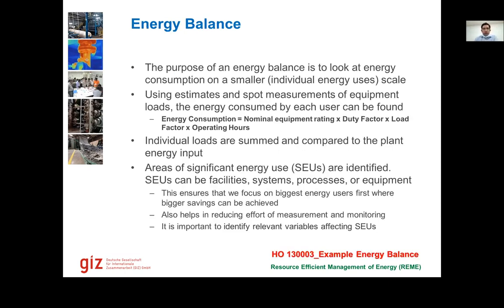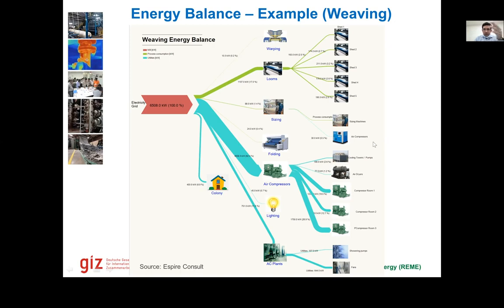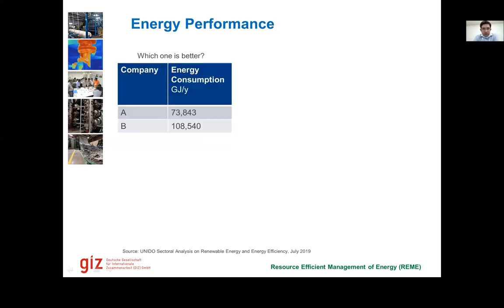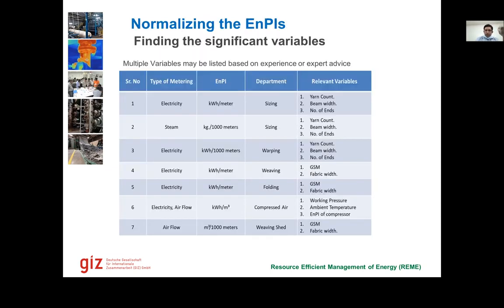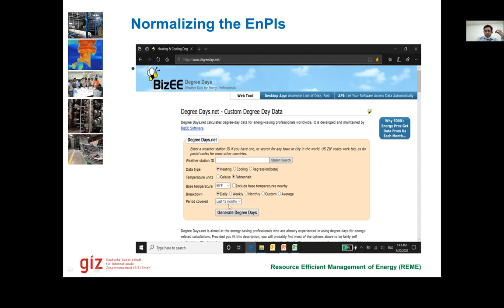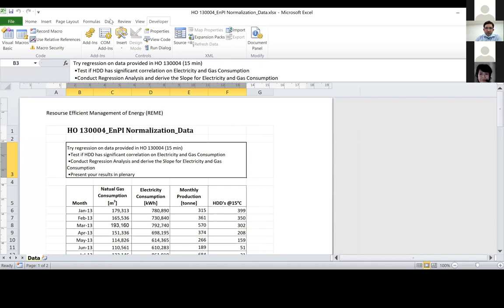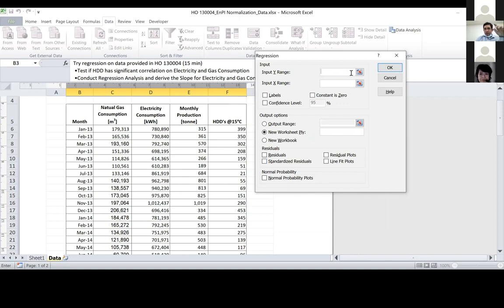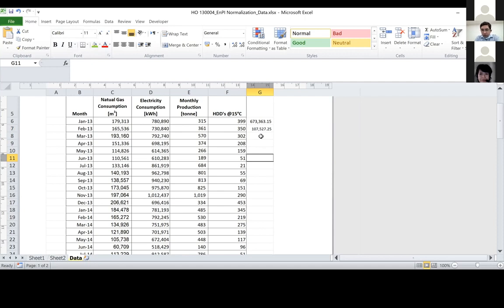Setting targets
This video is a part the series of the E-learning course conducted by GIZ together with Decathlon to improve the environmental performance of the garment and textile supply chain in Vietnam by providing training to factories. In this video, the discussion of setting targets is offered.

Specifically, the GIZ FABRIC project will offer free e-learning courses, such as Climate Action Training and Chemical Management Training (e-REMC), via the platform The FABRIC training tools are a combination of capacity building measures and advisory services to train its brands and suppliers.

Meanwhile, the GIZ BEM project will join forces with Decathlon to replace coal consumption with sustainable biomass at the latter’s suppliers in Viet Nam. BEM will provide Decathlon with technical guidance towards improving factory boiler efficiency, identify sustainable solutions for biomass supply, open access to biomass markets for factories and map out a practical supply of biomass resources.

ABOUT US

🌟 Through the support of the German Government, the GIZ Energy Support Programme (ESP) aims to accelerate Viet Nam’s sustainable and efficient energy transition. ESP supports the Viet Nam’s Ministry of Industry and Trade and related energy stakeholders in three action areas:
✅ Legal and regulatory framework
✅ Capacity development
✅Technology cooperation

This video is a part the series of the E-learning course conducted by GIZ together with Decathlon to improve the environmental performance of the garment and textile supply chain in Vietnam by providing training to factories. In this video, the session 1 of the energy management system overview is offered.

ABOUT US

✅ Capacity development
✅Technology cooperation